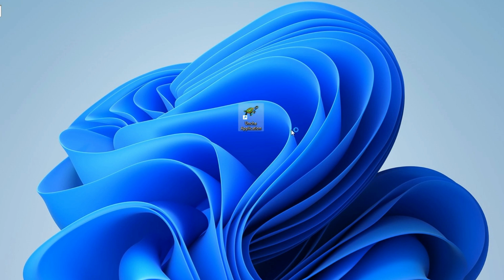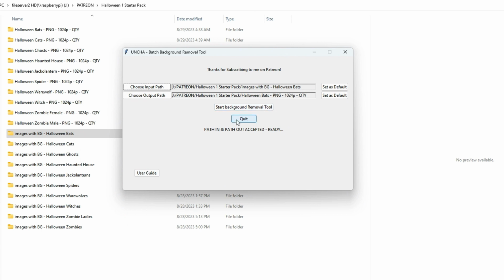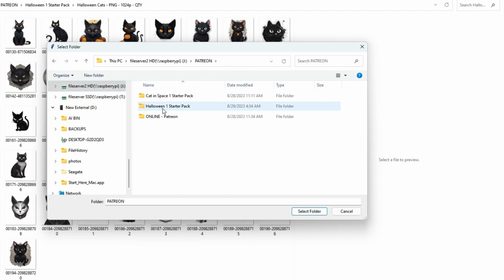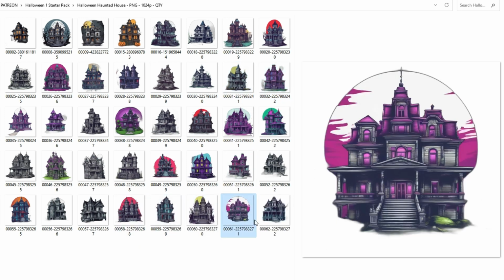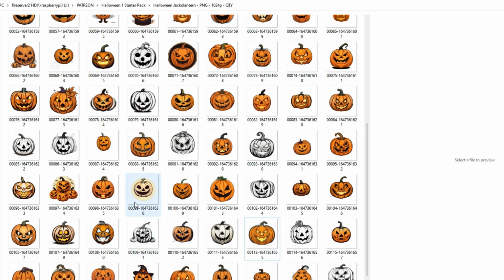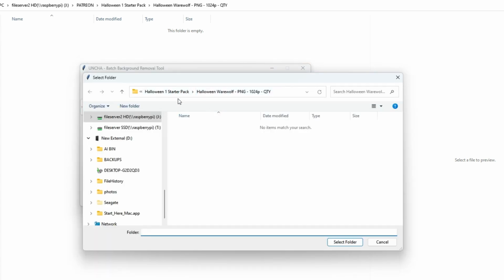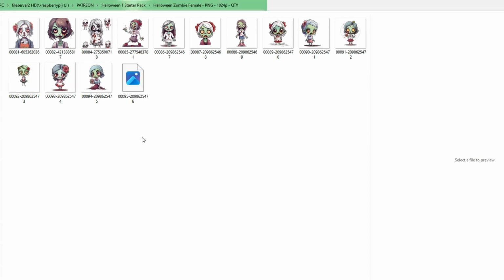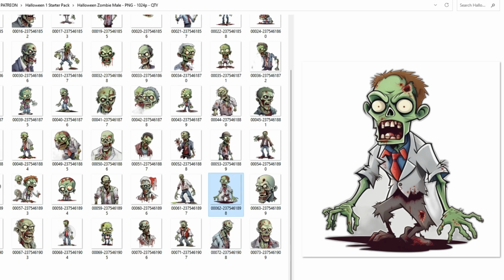Uncha - Full Software Demo - Windows Application for Batch Background Removal - Download on Patreon!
This is a demo of the full production level software for batch background removal. See the software in action. Full demonstration.